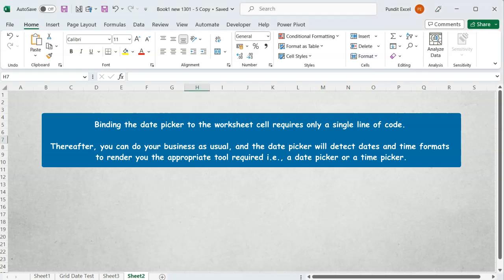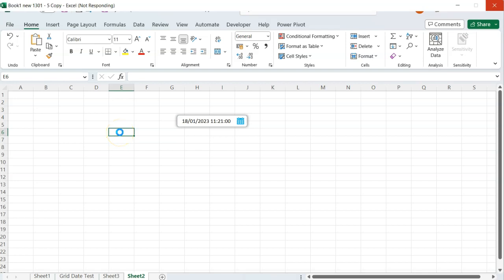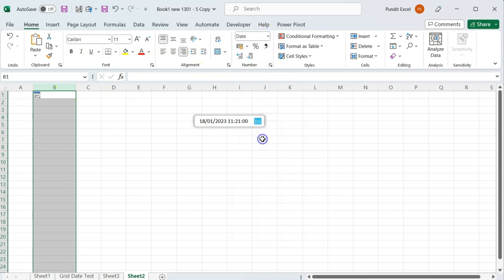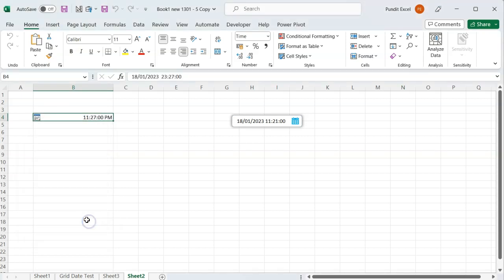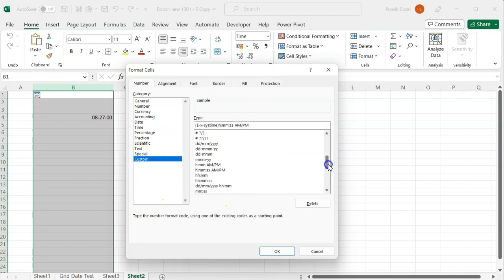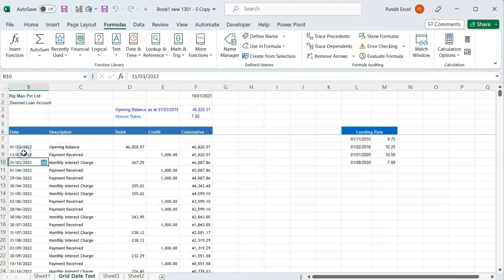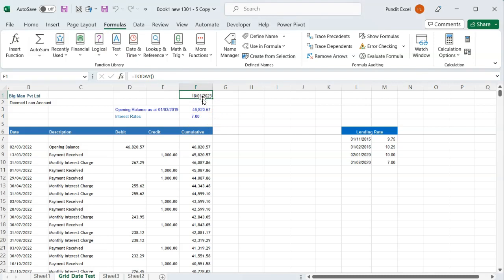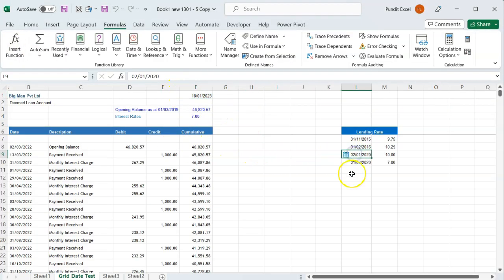Binding the date picker to the Worksheet Cells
Amazing Date & Time Picker for Microsoft Excel

The Date Picker allows you to view a calendar and then select the correct date, without having to worry about formatting a date correctly.
This video is a tutorial on inserting a Date and Time Control into MS Excel.
Date Picker for Excel inserts a pop-up calendar into Microsoft Excel. It works like a drop-down calendar, offering a handy date selector. The picker button is activated automatically when you click a cell that is formatted as a date, contains a date value or is underneath the text "Date".
It is a smart and professional date picker.